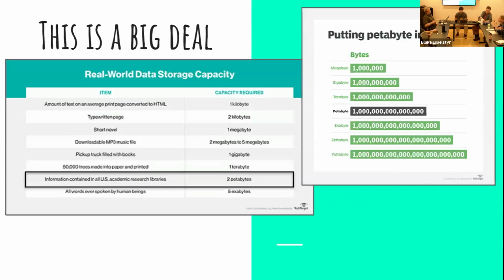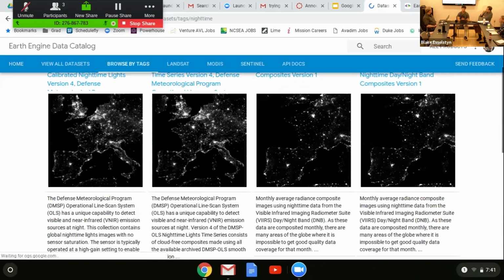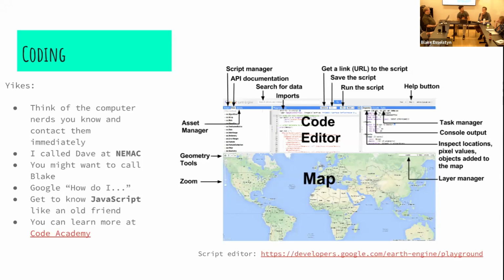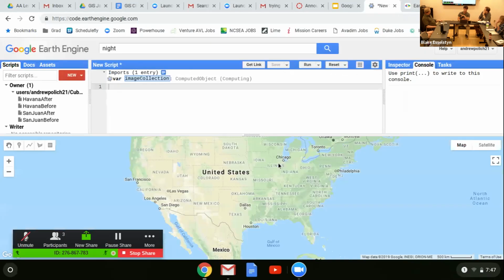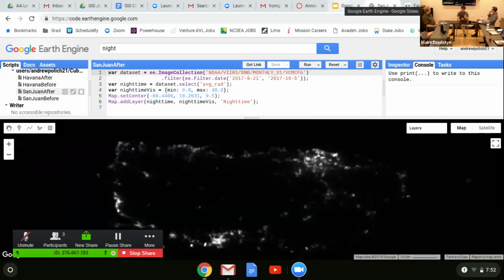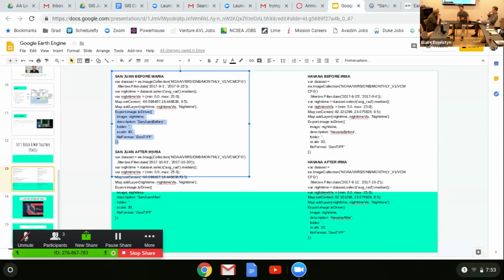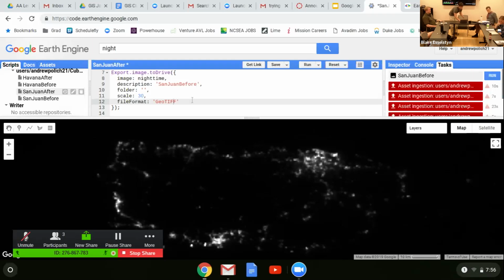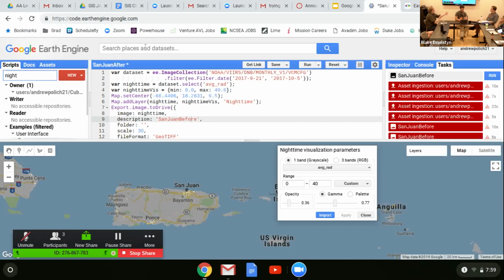Google Earth Engine Presentation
With Google Earth Engine, I was able to generate some of the night-time images on slide 8 of this StoryMap

And this video is a presentation on Google Earth Engine for Geographic Information Systems SUS 583.80A at Lenoir-Rhyne University in Asheville.